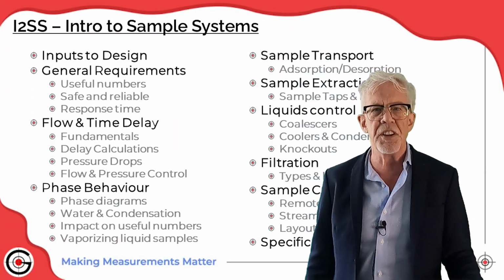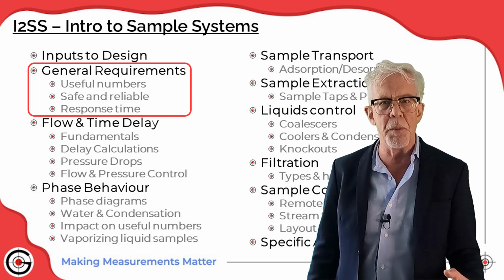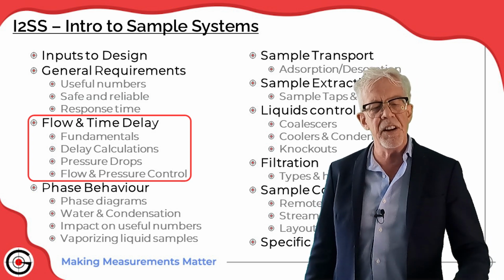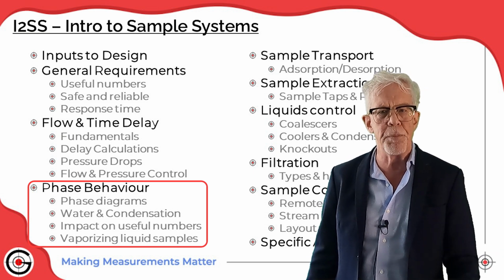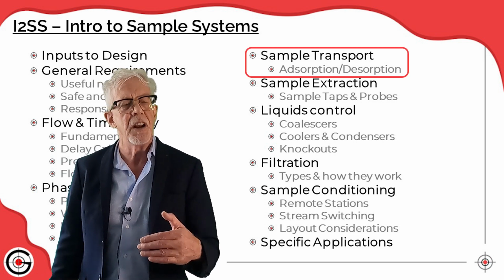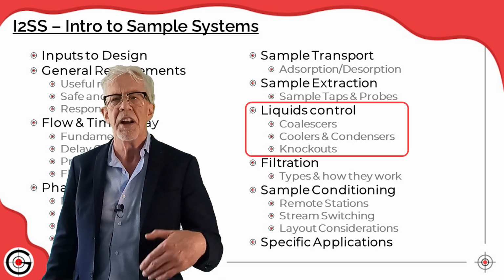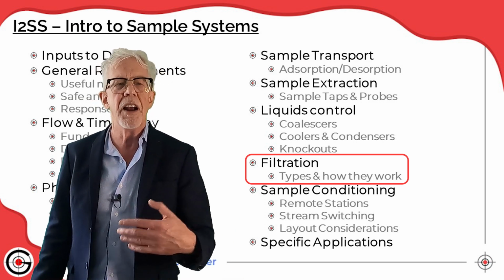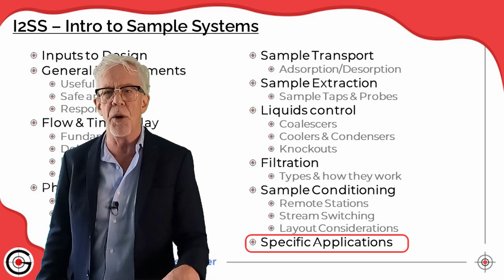Intro To Sample Systems Preview - Free Training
Phil Harris, the founder of Insight Analytical, introduces a free online course titled "Introduction to Sample Systems". This course is designed to educate participants on the key considerations when designing an analyzer sample system. It covers topics such as process inputs, sampling requirements, flow and time delays, phase behavior, sample transport, and dealing with liquids and particulates. The course will be delivered through Zoom and LinkedIn Live over 16 two-hour sessions across three different time zones to accommodate a global audience. Sessions will cover both content and Q&A, and participants will receive slides and other materials via email. Recorded sessions will also be available online.

Those interested can find more information and sign up on our , navigate to the education tab in the top right or use this